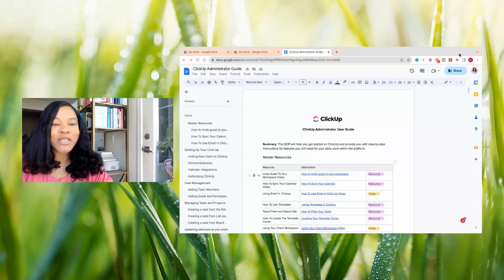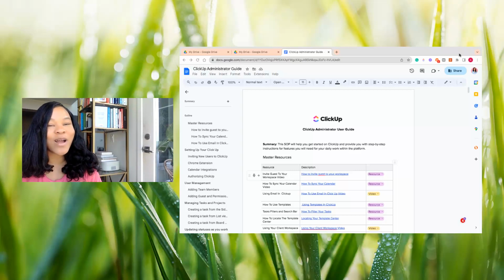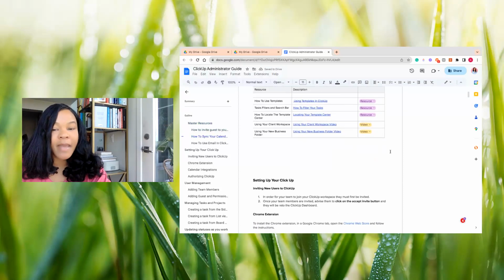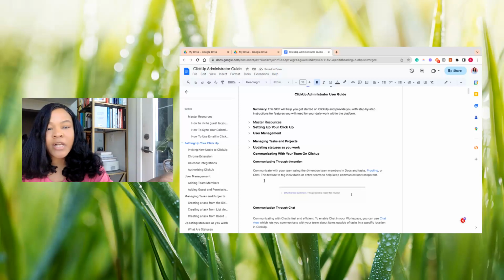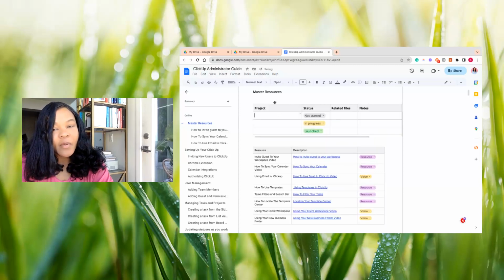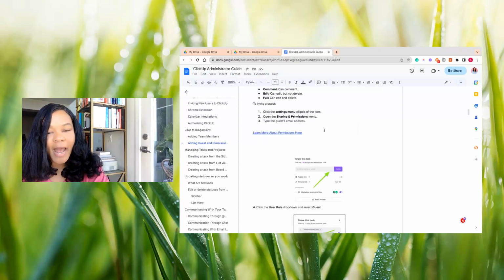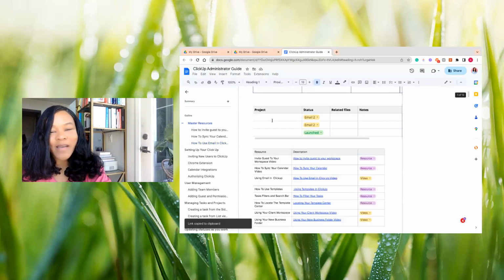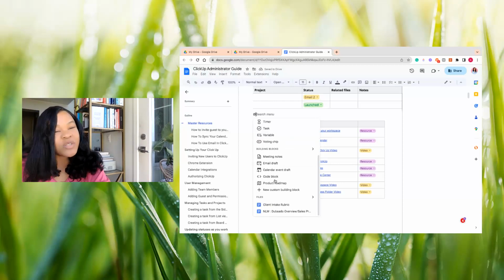Google Docs Features I Bet You Aren’t Using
Did you know that Google Docs has some amazing hidden features? One of them is the ability to collapse and expand paragraphs in pageless documents. It's a game-changer for organizing and navigating through lengthy documents.

Save time and declutter your screen by collapsing sections you don't need to see at the moment. When you want to dive into a specific section, simply expand it with a click. It's that easy!

Watch this video to learn how to use this feature effectively.

Don't miss out on these handy features that can boost your productivity. Start using them today and experience a whole new level of efficiency in your document editing process.

Happy documenting!